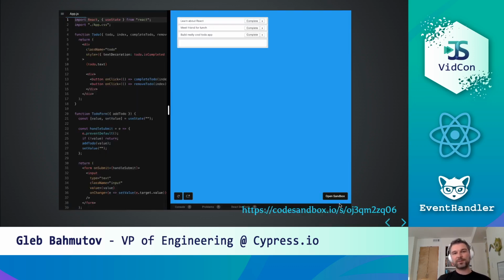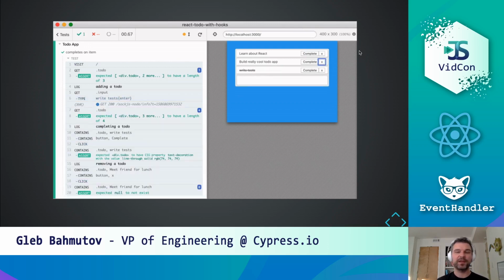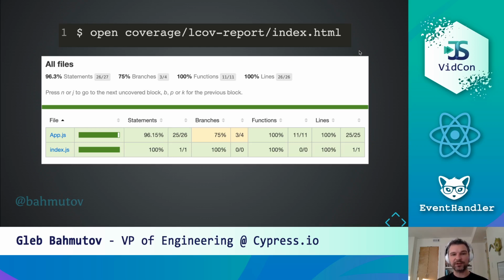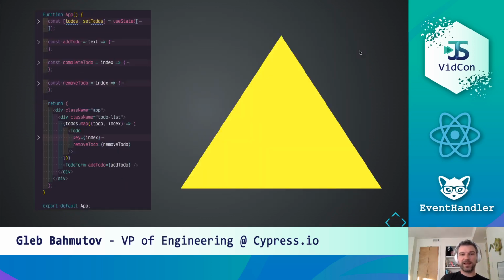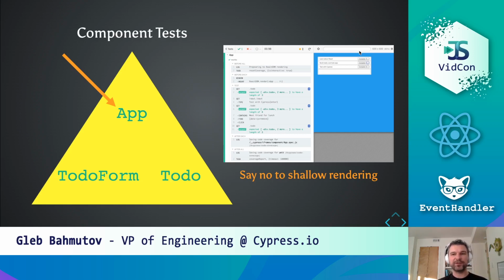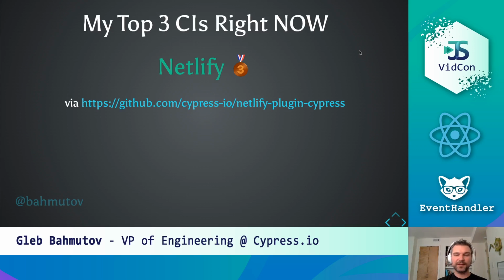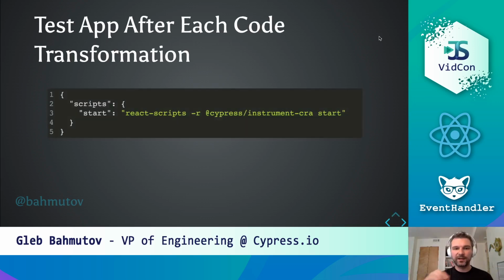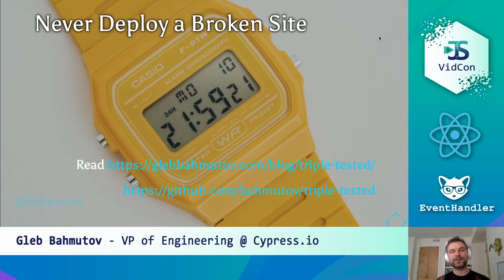Fast And Effective ... End-to-End Tests?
In this talk, I will show how testing could be a way to speed up web application development rather than hinder it. I will show end-to-end testing as it should be: fast, providing quick feedback, and able to simulate hard to recreate edge cases. I will also show types of testing that greatly complement E2E testing: visual testing to prevent style regressions, API testing to test edge cases, accessing native browser objects, and component testing.